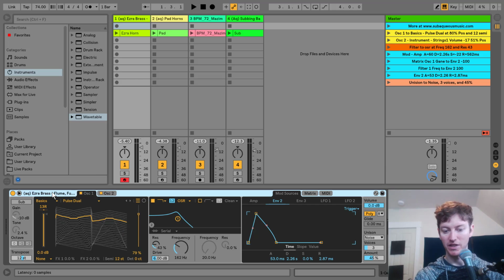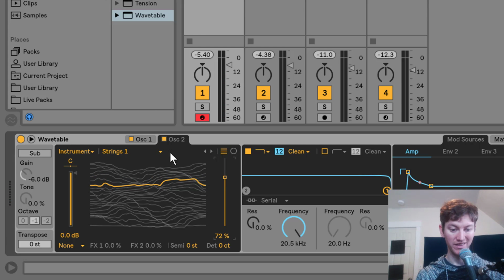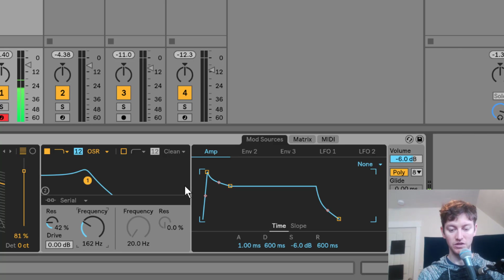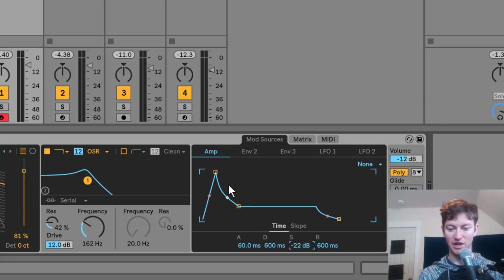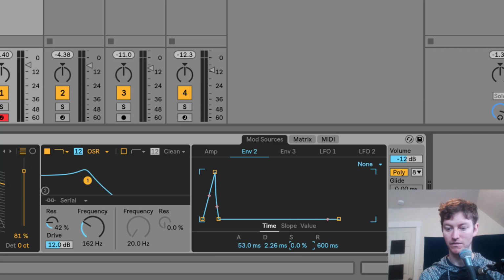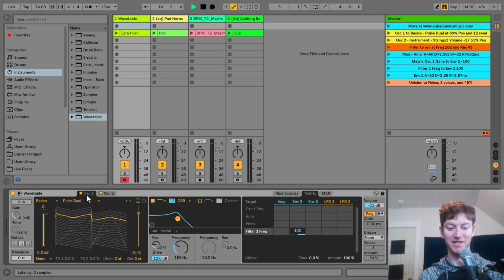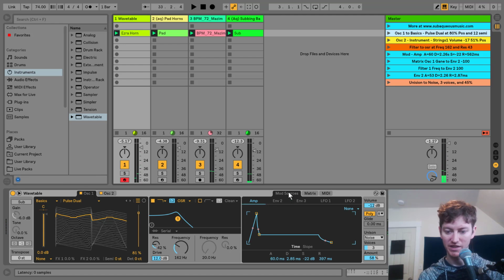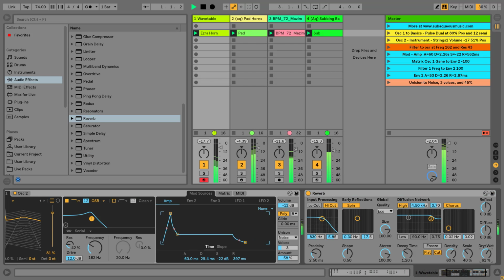Flume Style Brass Lead with Wavetable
Check out my collection of articles on Wavetable tutorials, presets, and more